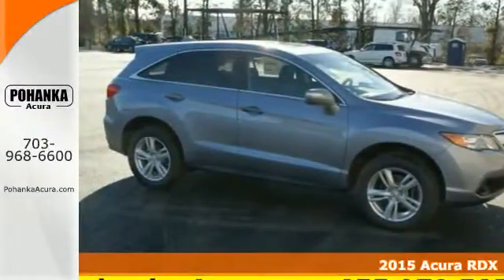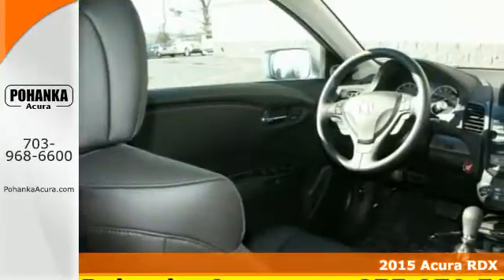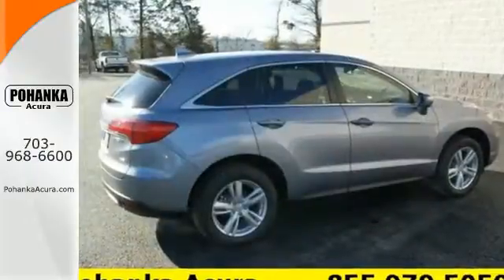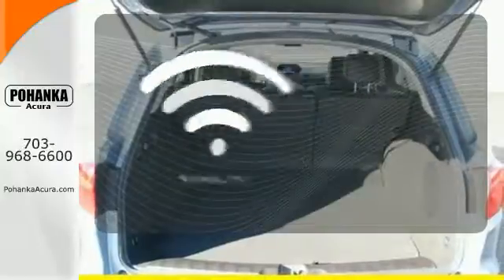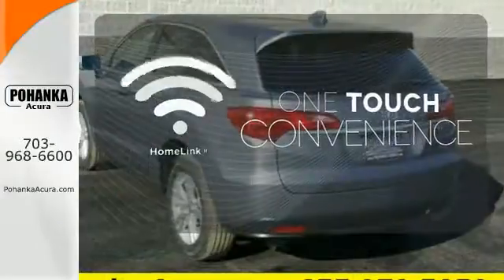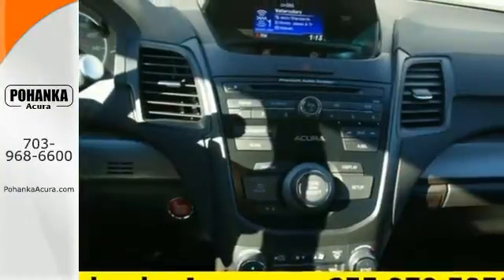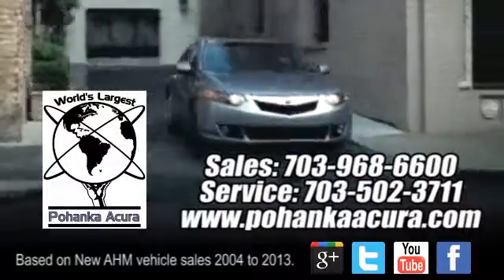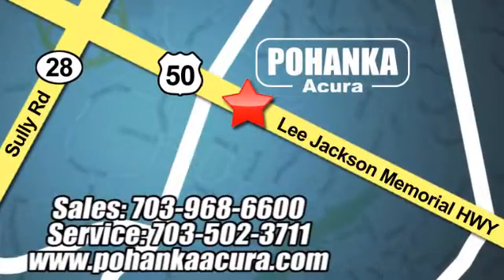2015 Acura RDX Falls Church VA Acura Washington-DC, MD FL020918 - SOLD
Year: 2015
Make: Acura
Model: RDX
Trim: Base
Engine: 3.5L V6 SOHC 24V i-VTEC
Transmission: 6-Speed Automatic
Color: Silver
Interior: Ebony
Stock #: FL020918
VIN: 5J8TB4H32FL020918
All Wheel Drive! Silver Bullet! Thank you for taking the time to look at this good-looking 2015 Acura RDX. What a perfect match! This outstanding Acura RDX is available at the just right price for the just right person - You! All prices exclude taxes, title, license, and dealer processing fee of $599.00. Published price subject to change without notice to correct errors or omissions or in the event of inventory fluctuations. All features not on all vehicles. Vehicles shown are for illustration purposes only. MPG is based on 2015 EPA mileage ratings. Use for comparison purposes only. Your actual mileage will vary, depending on how you drive and maintain your vehicle, driving conditions, battery package/condition (hybrid only), and other factors.

Address:
13911 Lee Jackson Hwy Chantilly VA